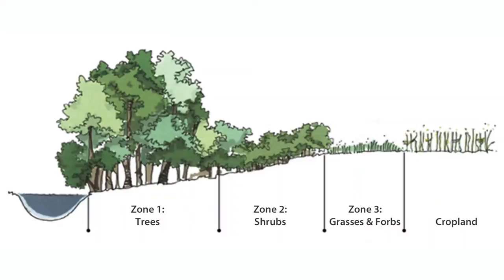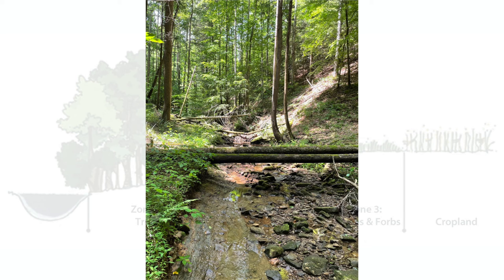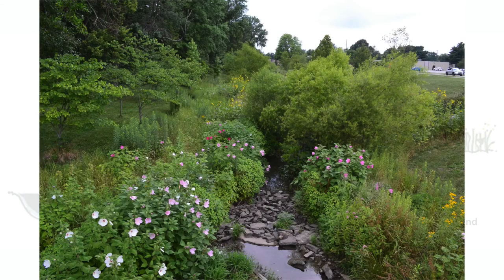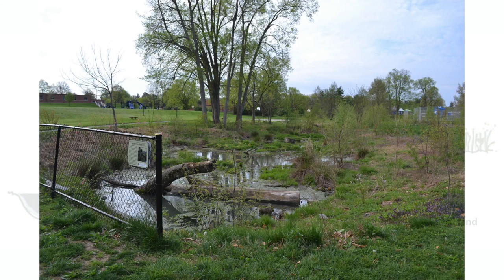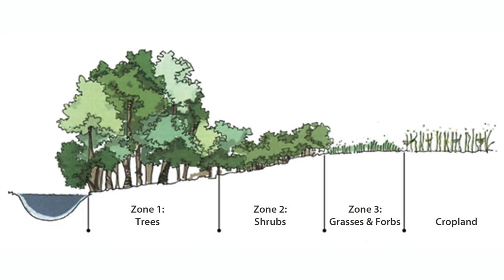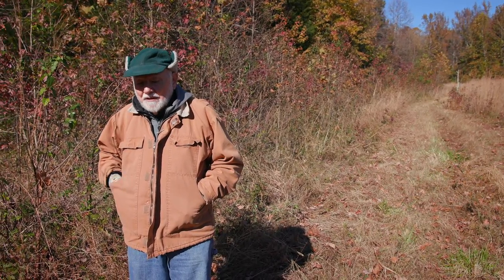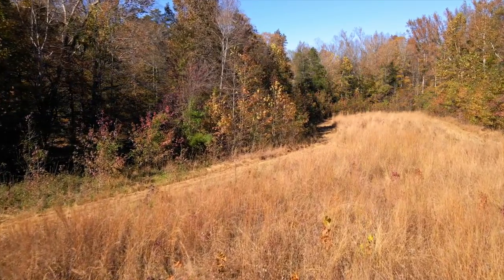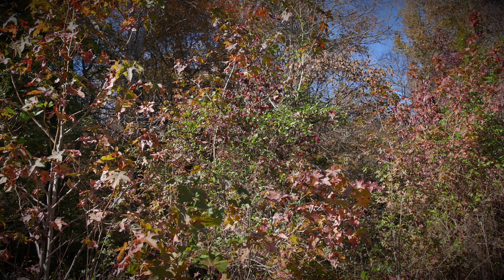Riparian Buffer Maintenance Challenges - Better Buffers for Cleaner Water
Riparian buffer vegetation is typically composed of trees, shrubs, grasses, and herbaceous perennials often planted in three zones.
Buffers can be established by actively planting vegetation or by allowing vegetation to come back on its own. Both establishment methods require long-term management. An unmanaged riparian buffer can quickly be taken over by undesirable plants such as invasive species. In urban settings it may not be possible to create this delineation due to space and visibility constraints but it is a good idea to include trees, shrubs, grasses, and herbaceous plants – this variety of plant types helps create a healthy stream buffer habitat.